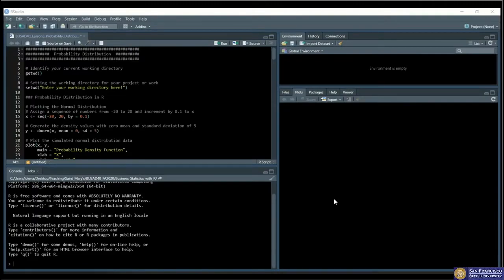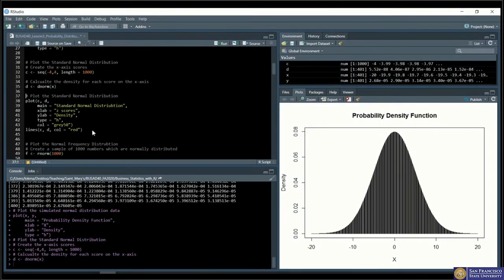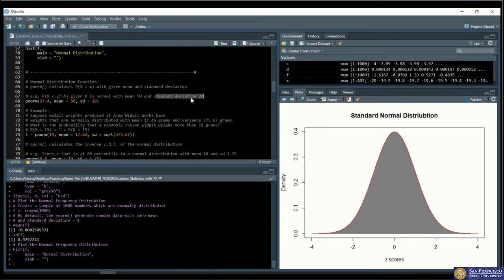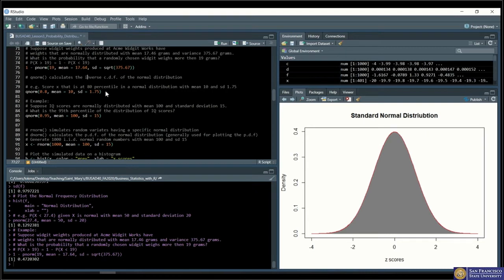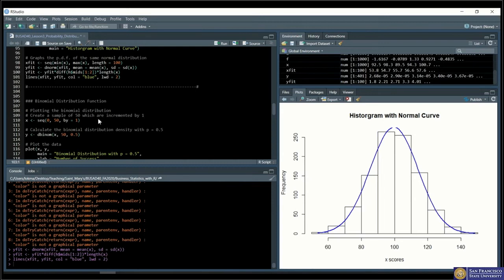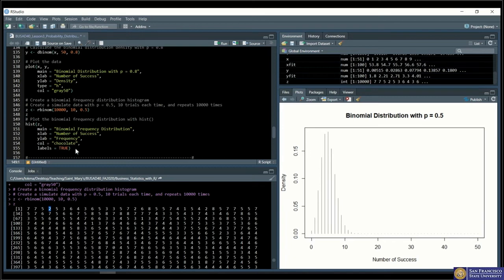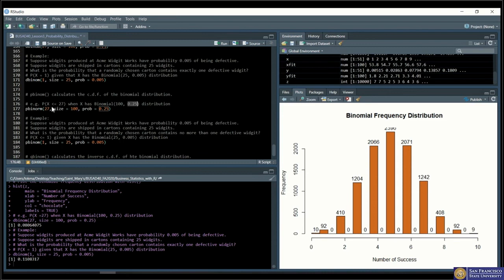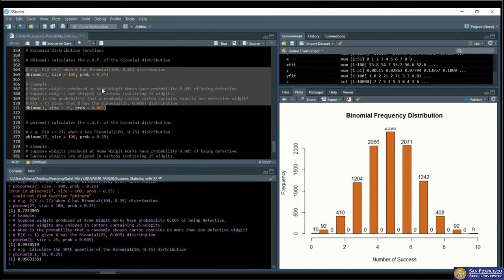Business Statistics Lecture 3 - Probability Distribution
This video covers different functions in R for calculating the probability of the binomial distribution and normal distribution.